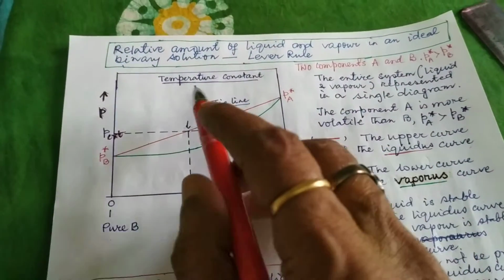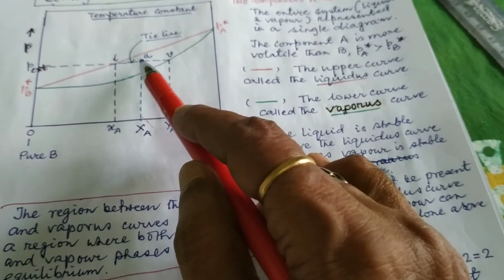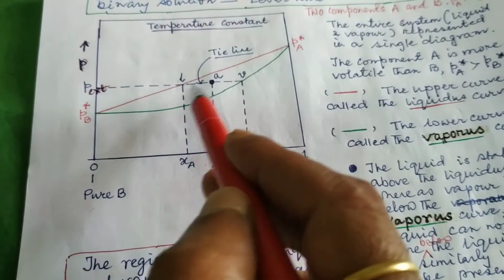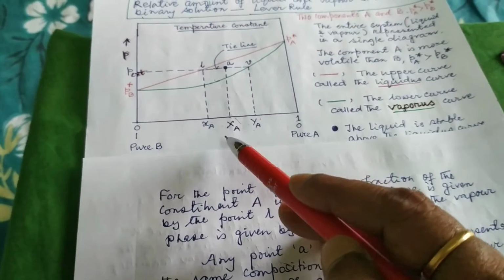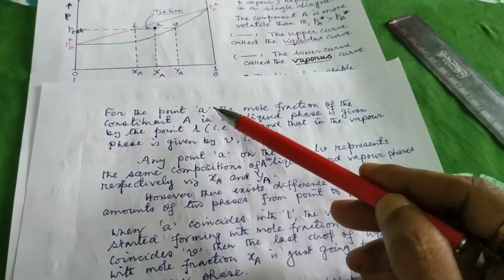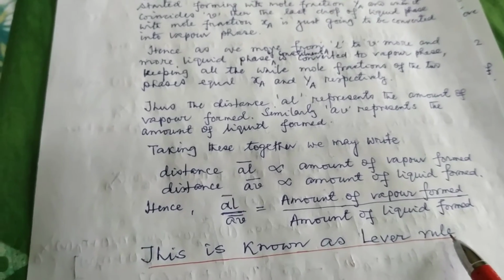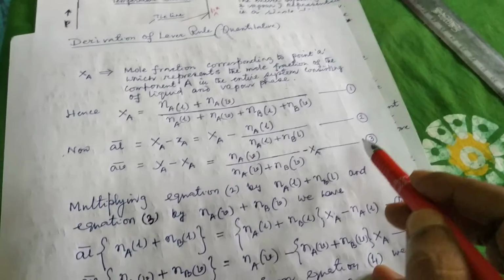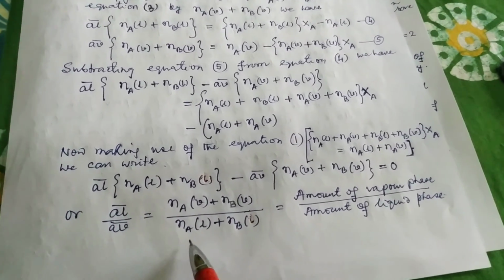B. Sc(H), Sem-IV, Paper: Physical Chemistry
Discussions on relative amounts of liquid and vapour in an ideal binary liquid system- Lever rule and it's quantitative formulation.